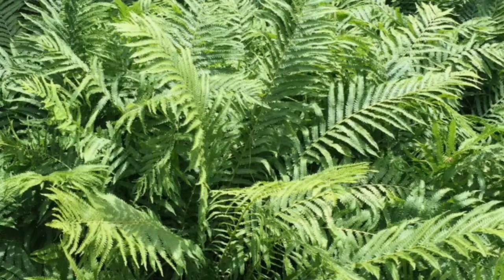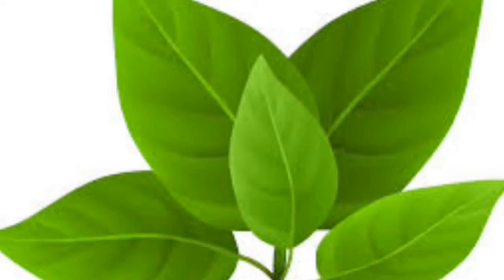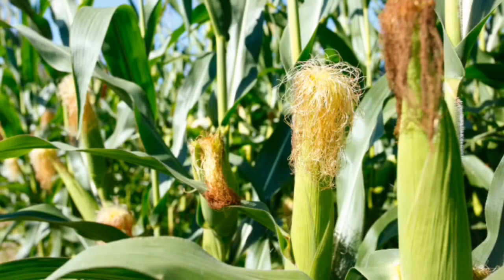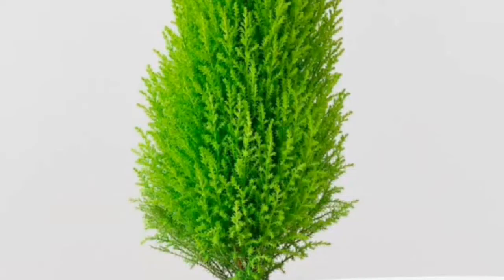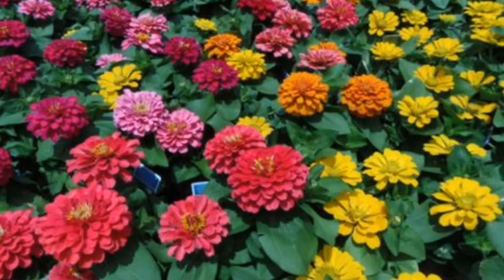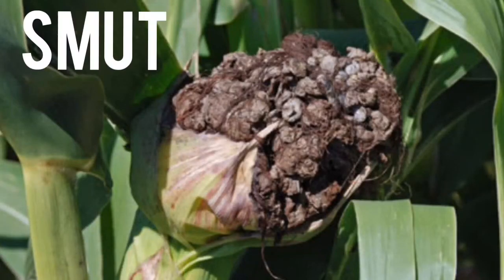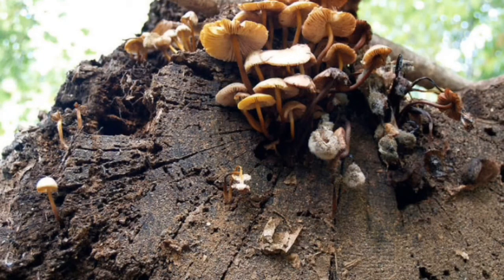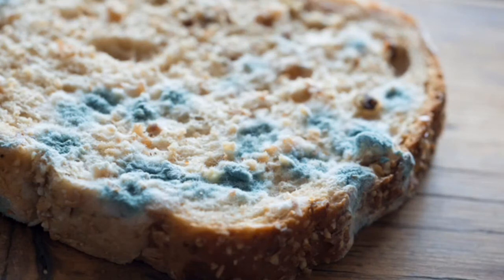PLANTS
Detailed and clear pictures of both Green and Non-green plants are shown to help you capture the concept and find it easy to answer questions from same area. Green plants are divided into Flowering and Non-flowering plants while Non-green plants are divided into Bacteria and Fungi_simple Classification